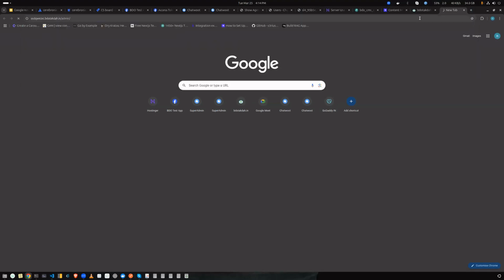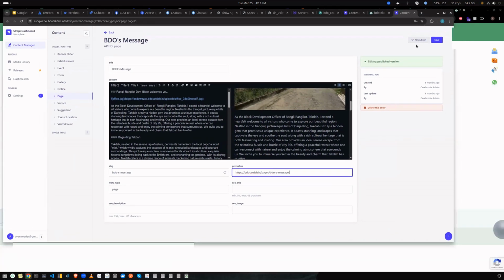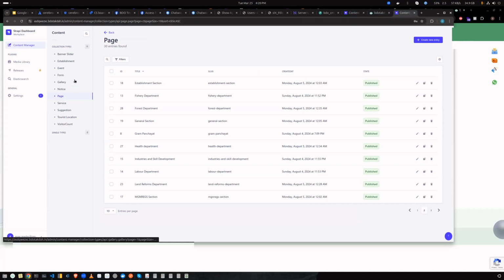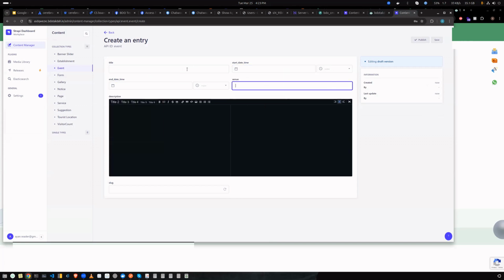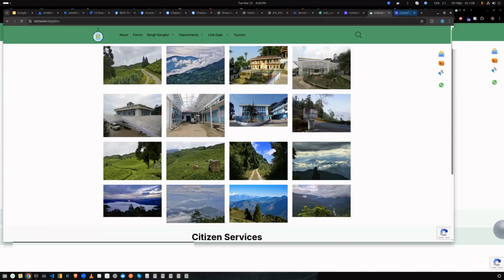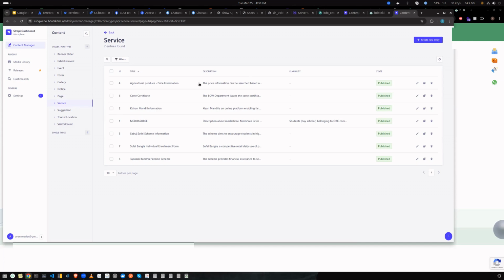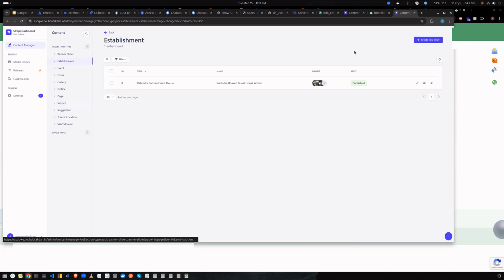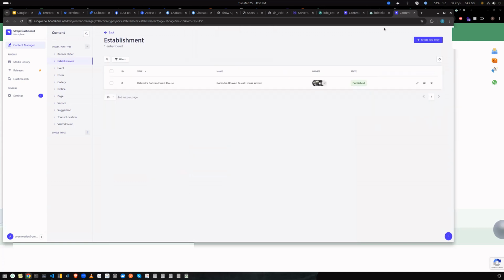How to Manage Content on BDO Takdah Website (bdotakdah.in) | Admin Guide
Welcome to the official guide for managing content on bdotakdah.in. This video is intended for BDO office administrators and provides step-by-step instructions on updating, editing, and maintaining website content efficiently.

📌 Topics Covered:
✔ Logging into the admin panel
✔ Adding and updating announcements
✔ Managing images and documents
✔ Ensuring content accuracy and compliance

🔹 For Internal Use Only
This guide is strictly for BDO Takdah office administrators.